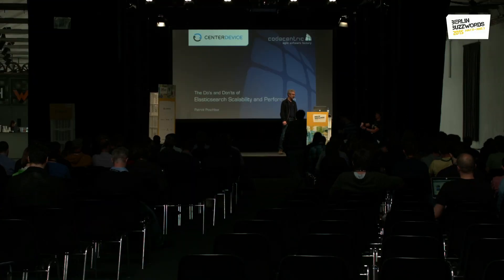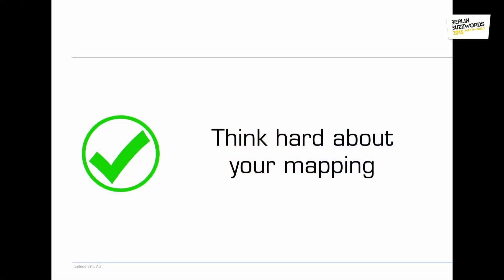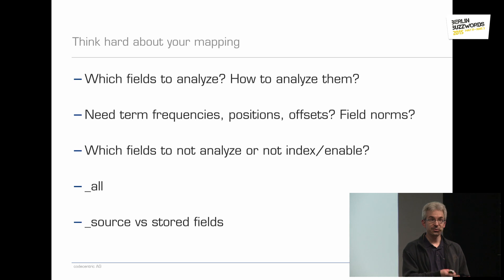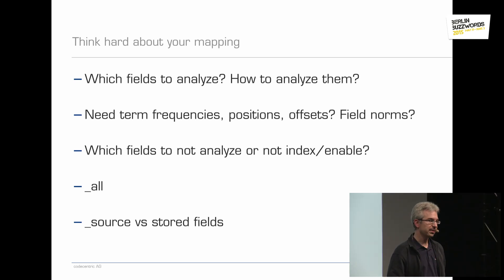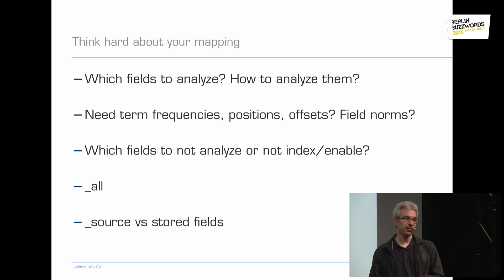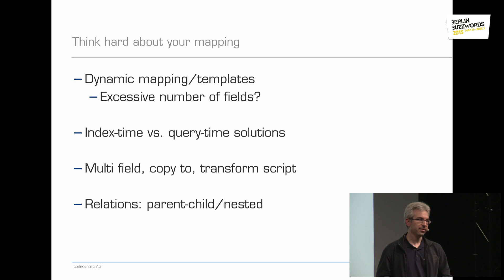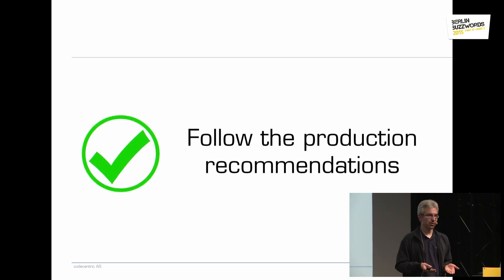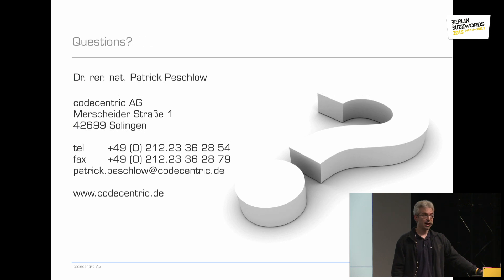Berlin Buzzwords 2015: Patrick Peschlow –The Dos & Don'ts of ElasticSearch Scalability & Performance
ElasticSearch is a real-time search and analytics engine that promises horizontal scalability and high performance almost out of the box. Still, even though it's incredibly easy to get started with ElasticSearch, there is ample room for decisions that look good at first but might bite you later in production. Luckily, with ElasticSearch we are usually able to solve all the challenges that arise, but it's just so much nicer if we already know what to look out for right from the start than having to fix it in hindsight.

This talk builds on the combined experience that codecentric has gathered from developing and operating the ElasticSearch-based cloud service CenterDevice as well as various customer projects done over the last two years. It formulates important lessons learned regarding ElasticSearch scalability and performance as easy-to-remember Do's and Don'ts, backed up with anecdotes from actual events. The topics covered range from mapping and query definition over data modeling to cluster configuration and zero downtime re-indexing. Nothing is held back - we share all the things we wished we had known two years ago.